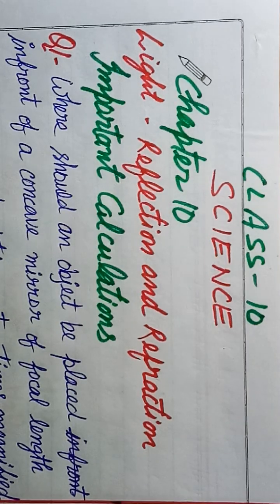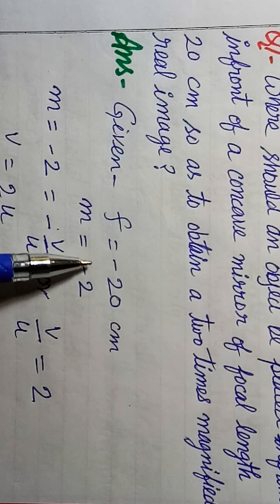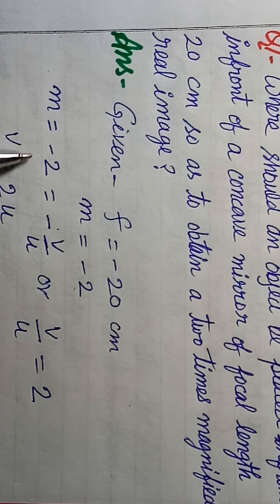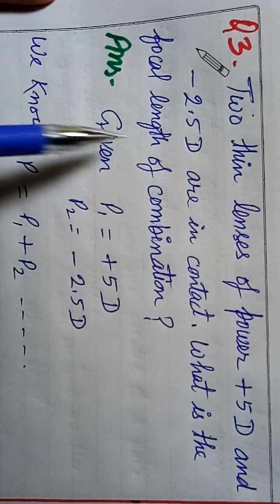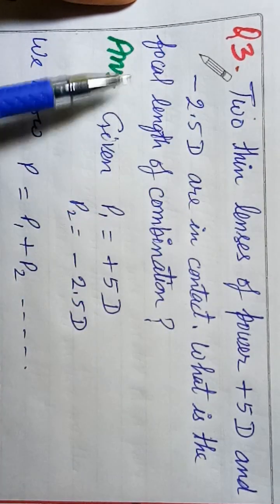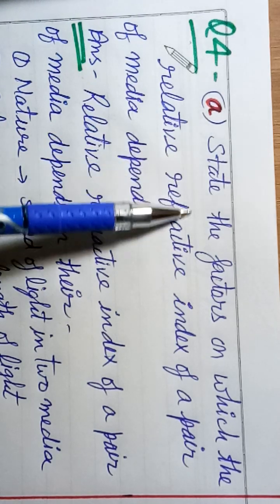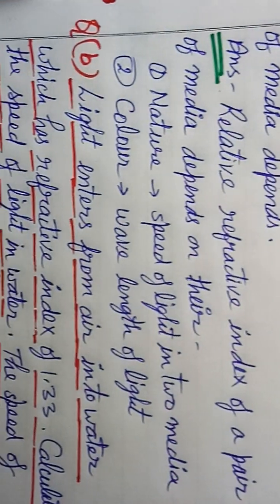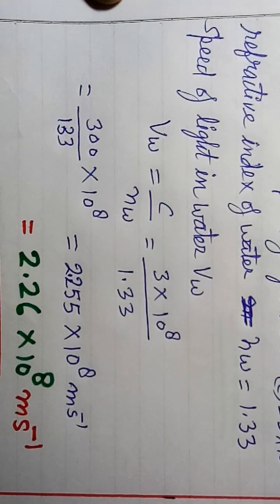Class 10 , Science Chapter 10 , Light : Reflection and refraction, Imp.Q.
Class 10, Science chapter 10, Light : Reflection and refraction, Important questions, Calculations, @yadveshsinghyadav8892